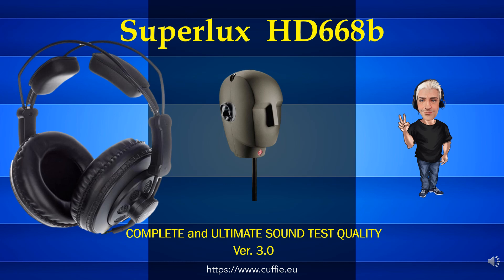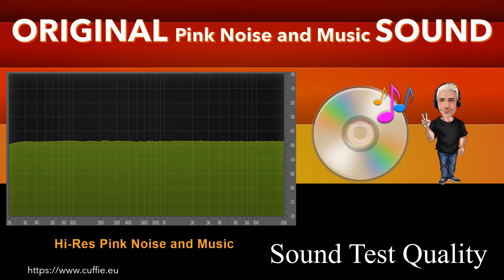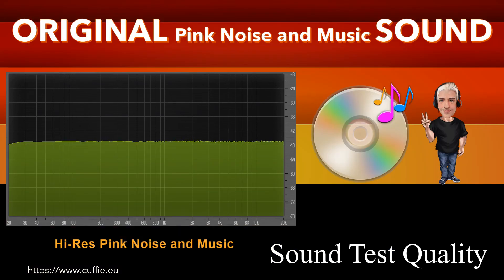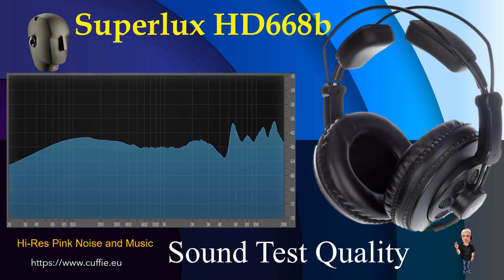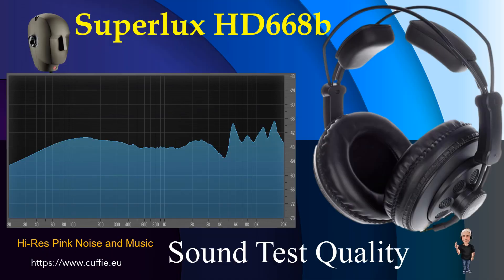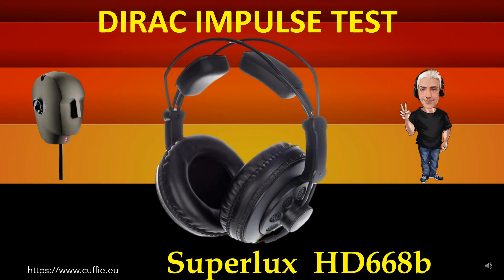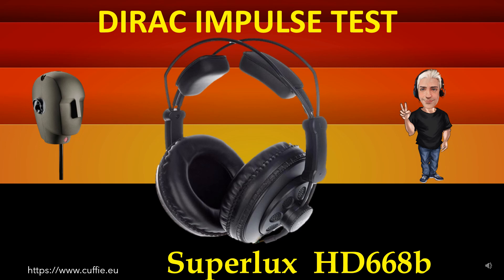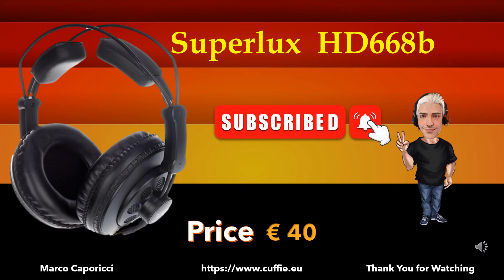SUPERLUX HD 668b - Review, Headphones, Sound Demo, обзор, Gaming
SUPERLUX HD 668b - Review, Headphones, Sound Demo, обзор, Gaming, Sound Test, Measurements, Mixing, Frequency Response.

00:00 INTRO
01:12 TEST FREQUENCY RESPONSE WITH PINK NOISE
03:11 TEST FREQUENCY RESPONSE WITH MUSIC
05:53 INTRO DIRAC IMPULSE
06:41 TEST DIRAC IMPULSE
07:53 TEST NUMERICAL EVALUATIONS